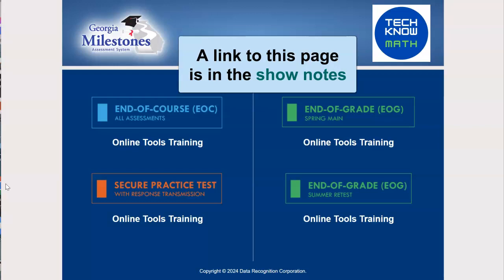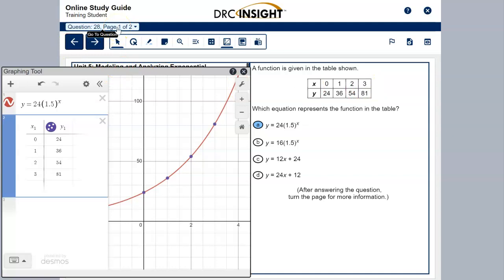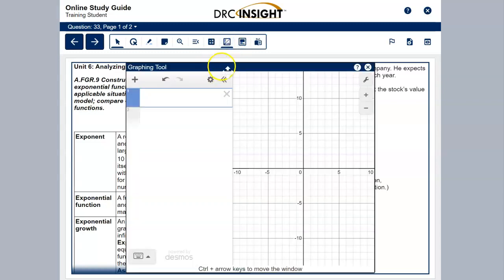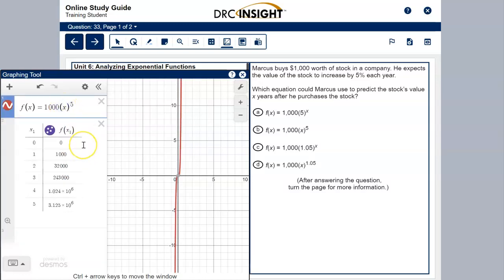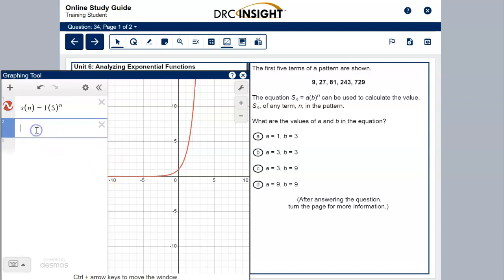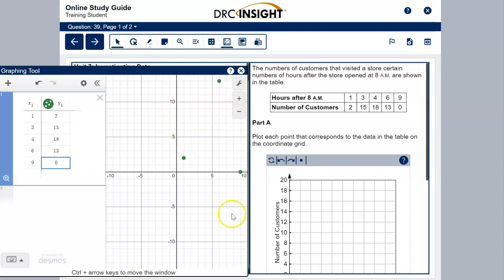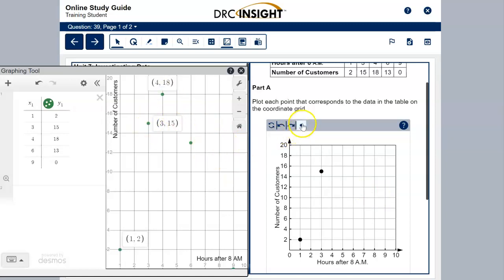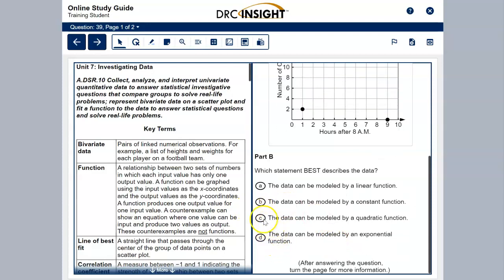TPC GMAS (Part 5) Algebra 1 EOC Desmos Training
Learn the Desmos Calculator for the Georgia Milestones Assessment System (GMAS) Algebra 1 End of Course Exam.

for more test prep resources.